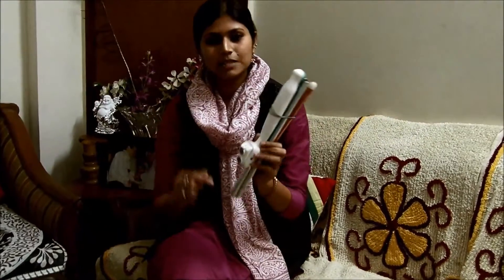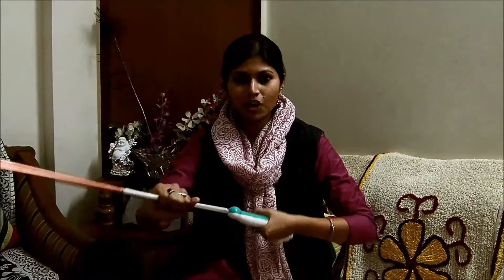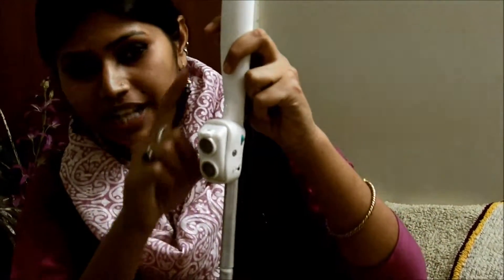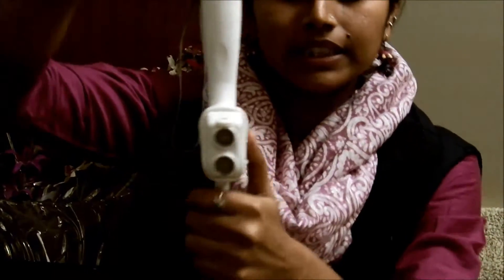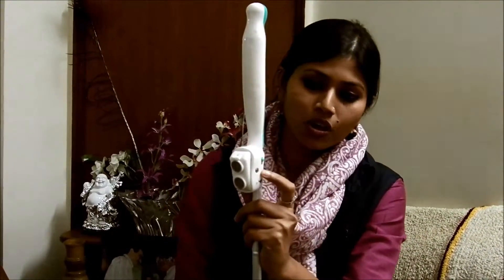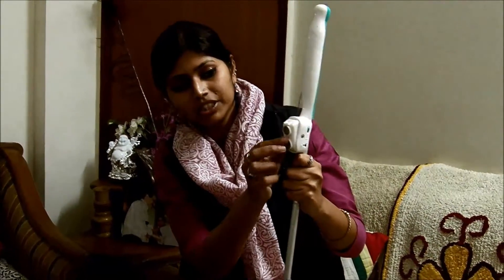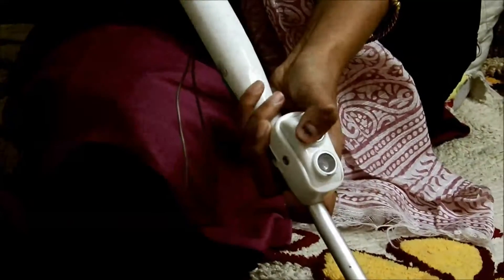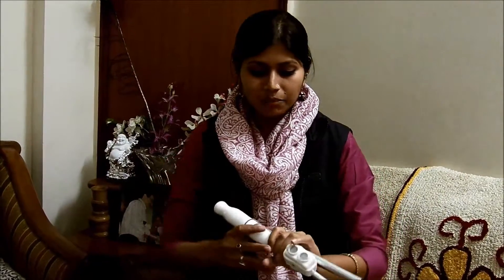Smartcane device An Introduction Eng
Ms. Supriya Das demonstrating the usage and key features of Smartcane Device